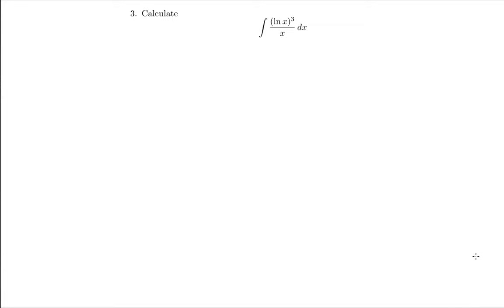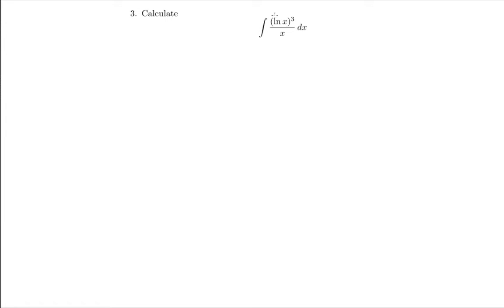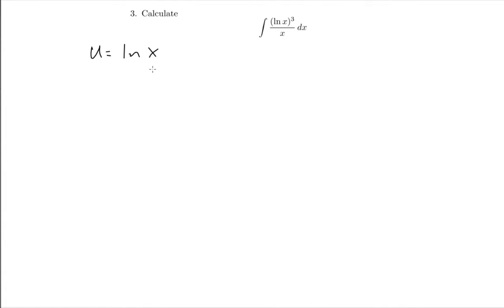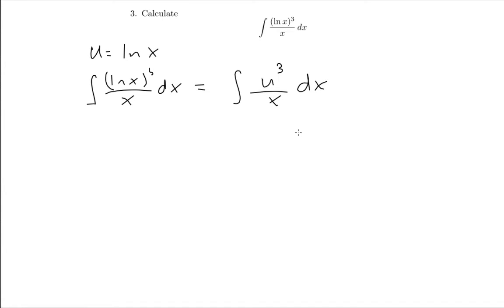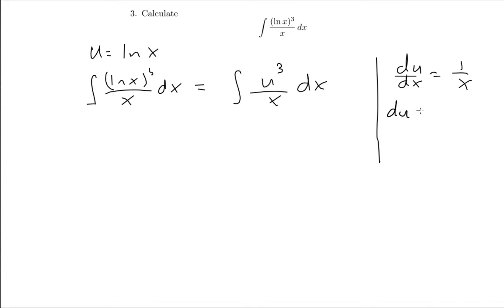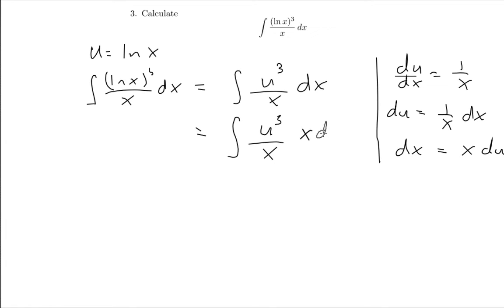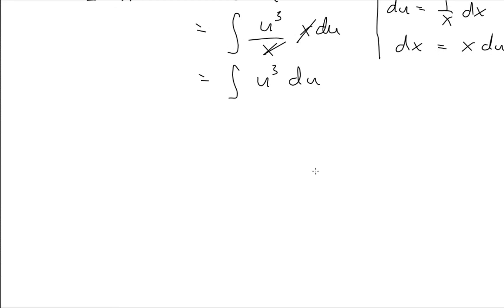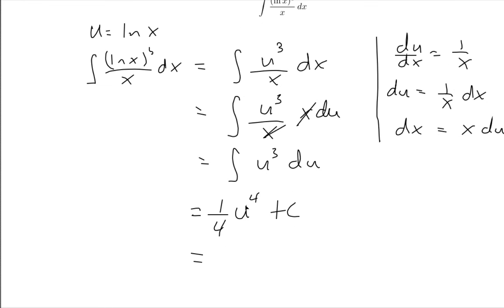Lecture 10 Example 3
Indefinite integral using substitution method